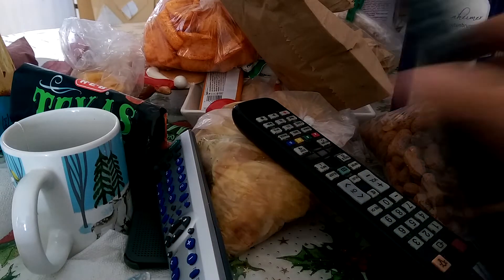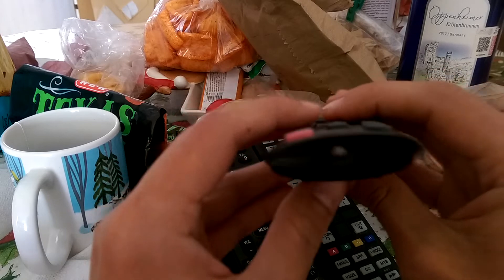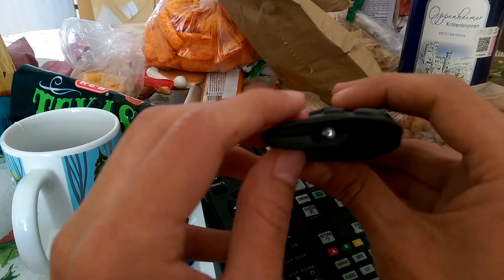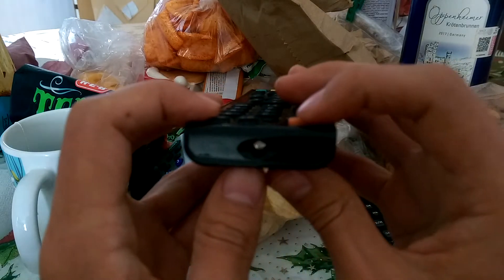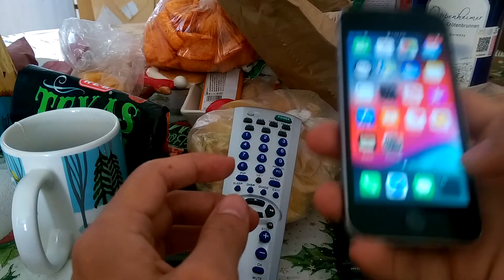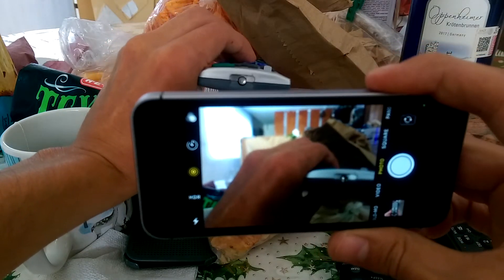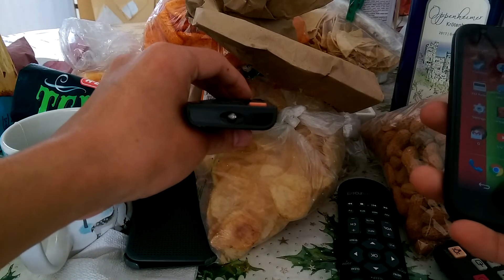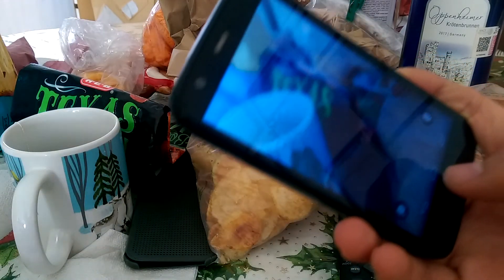How to tell if your remote control works with your phone camera (doesn't work on iPhone)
If you ever buy a used remote control for your old TV, blu-ray, dvd, mini compo, audio equipment, car stereo or any other device, you might wanna try it before purchasing it, but not having your device with you will prevent you from confirming whether or not the remote works. With your camera phone (except IPhones) you can confirm if your remote works!

All you have to do is to point the remote to your camera, turn your camera on, and press any button on the remote. The infrared light emitting from your remote will be visible to your android or any other common camera phone. However, iPhone cameras are blind to IR light, so it will not work on them.